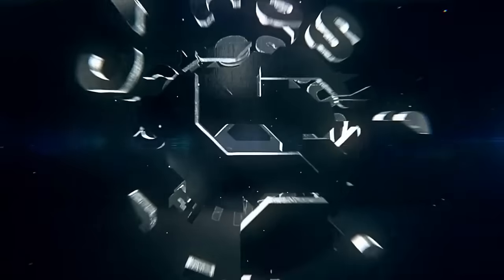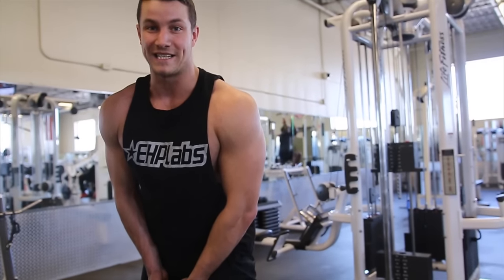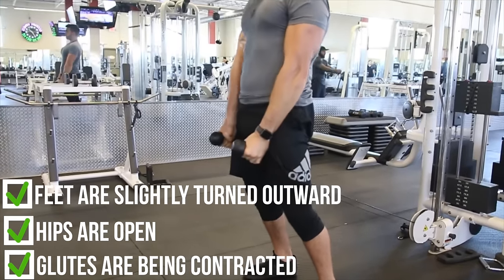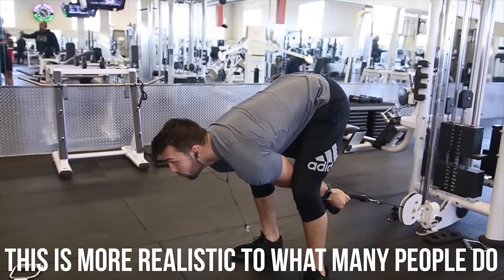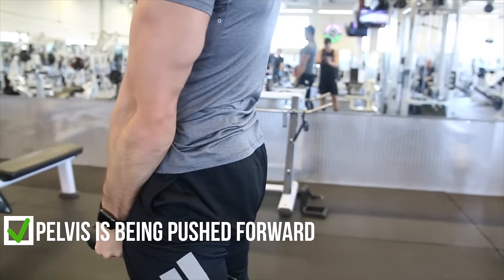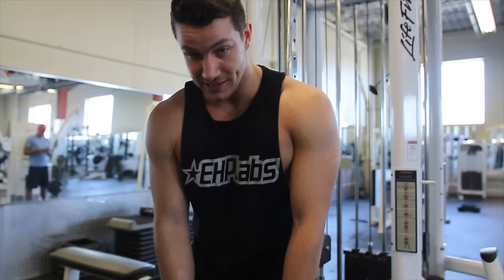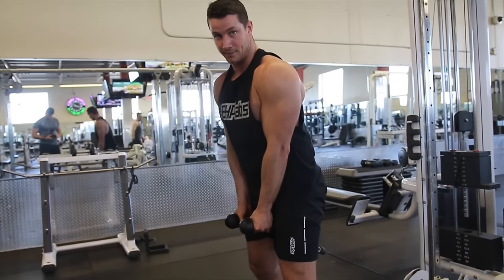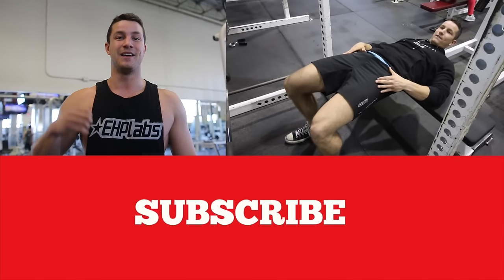How to PROPERLY Perform a Glute Pull Through | Fix Your Cable Pull Through Form NOW!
The glute pull through also known as the cable pull through was highly suggested video by a ton of you so here it is. Another addition to the Fix Your Form Series. It seems as though a lot of people can't get the form of this exercise correct, or are just afraid to do it in the gym. This video will teach you how to properly perform the glute pull through so that you can push past your comfort zone and begin to see overall glute development and strength gains.

Time Stamps-
Common Pull Through Mistakes:
1. (0:22)- Incorrect distance
2. (0:52)- Poor posture and feet setup
3. (2:03)- Not fully extending through
Proper form: (2:59)
Glute Pull Through Variations: (4:03)